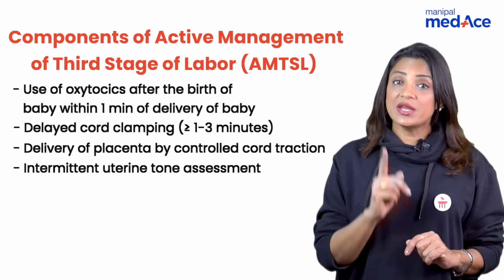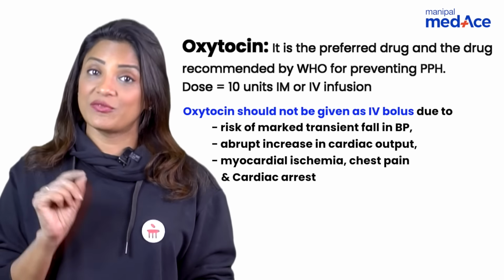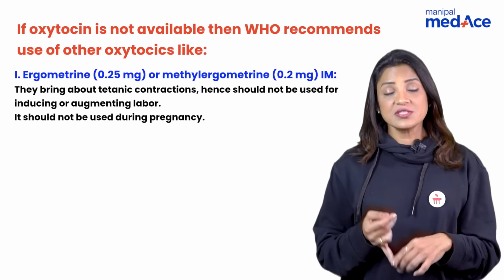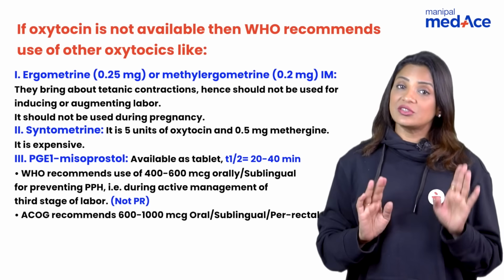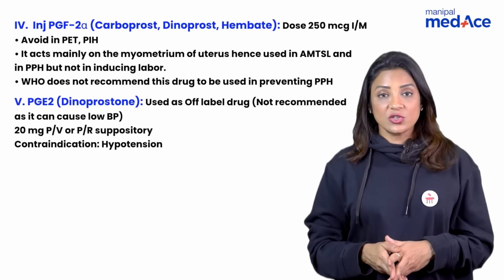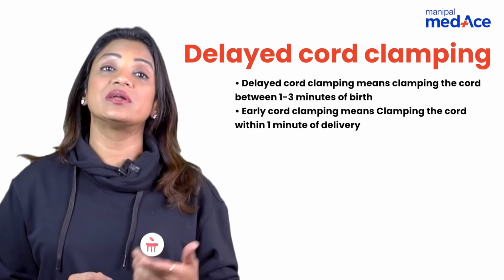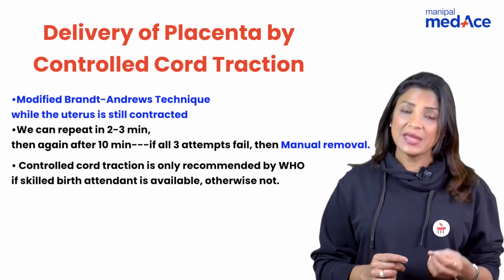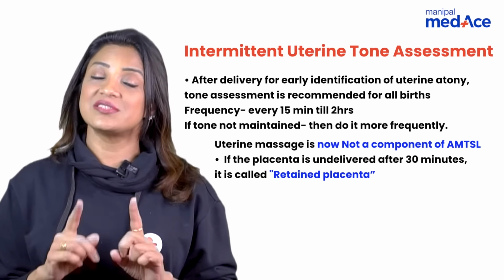OBG - AMTSL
Dr. Sonal Parihar presents a detailed session on Active Management of Third Stage of Labor (AMTSL) for NEET-PG OBG preparation. Learn crucial concepts and high-yield topics essential for this topic. Dr. Parihar, an expert in the field, provides valuable insights and discusses potential questions based on previous year's exams. Don’t miss it.